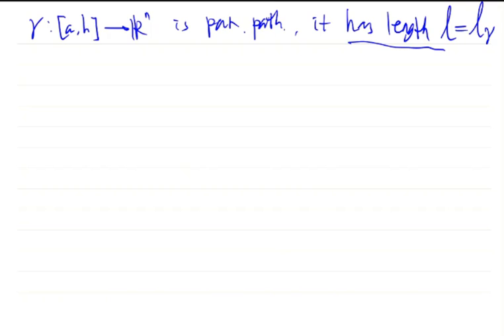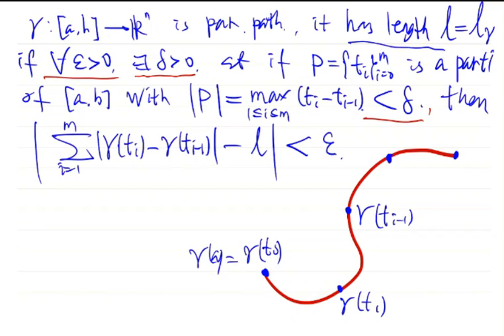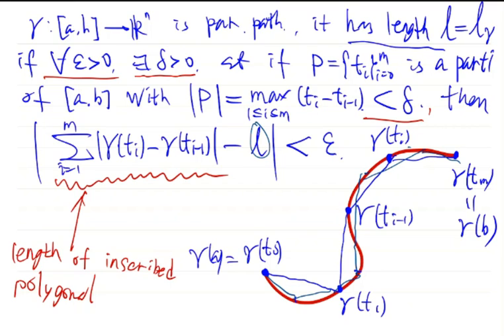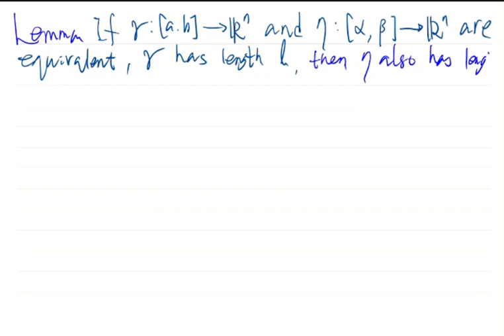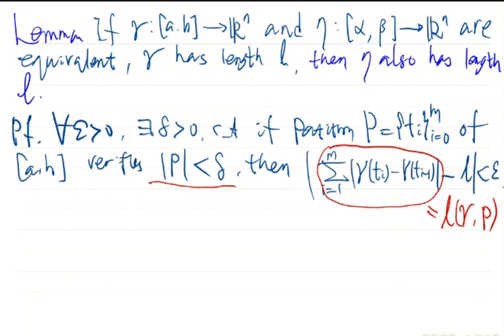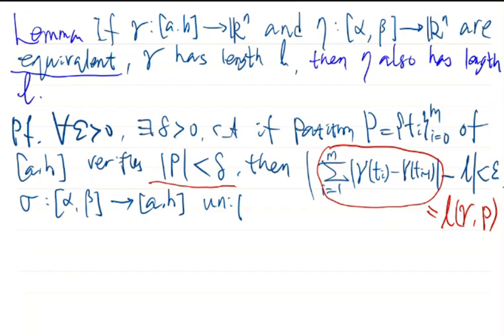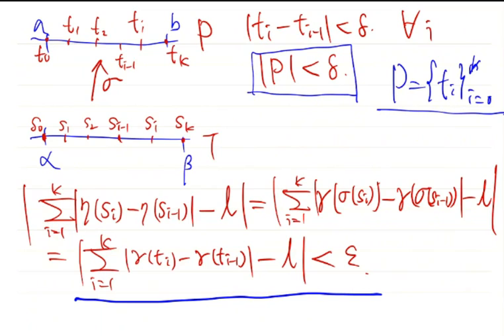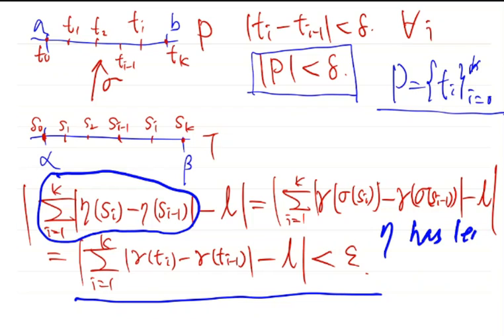139 arclength and arclength of equivalent paths